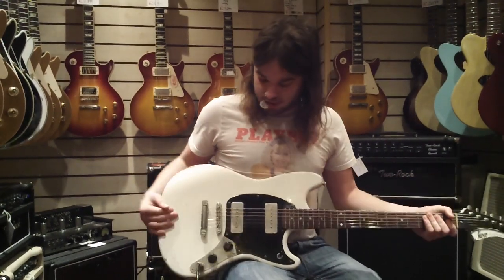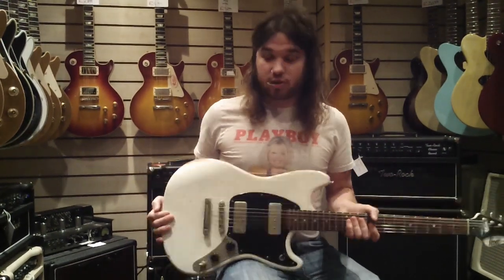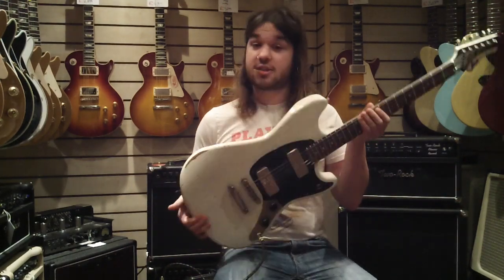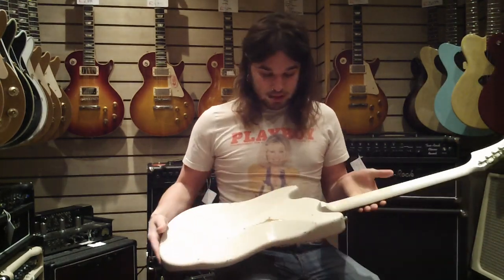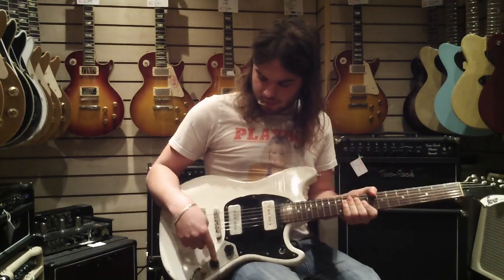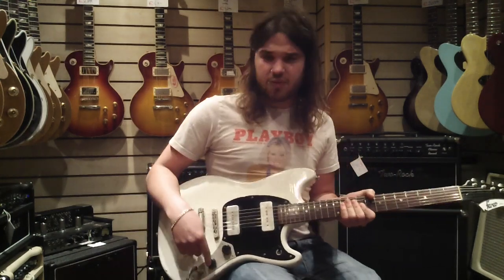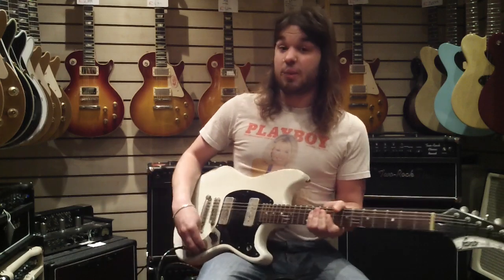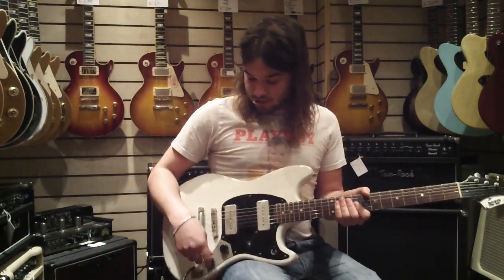Johnny plays a Fano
ZOOM Handy Video Recorder